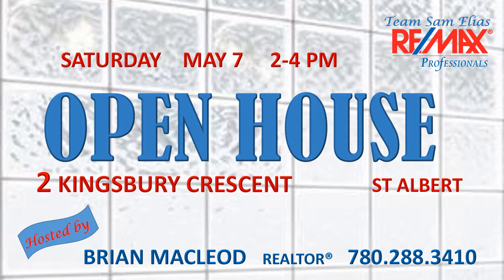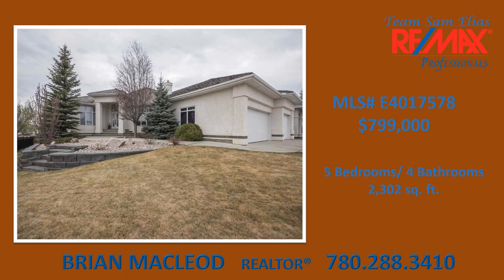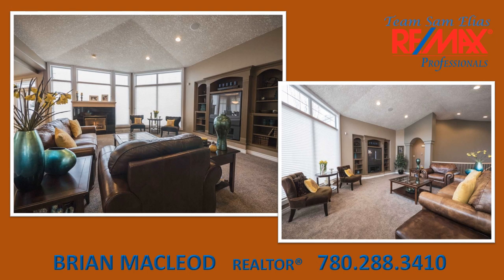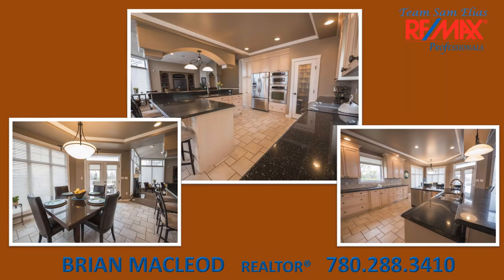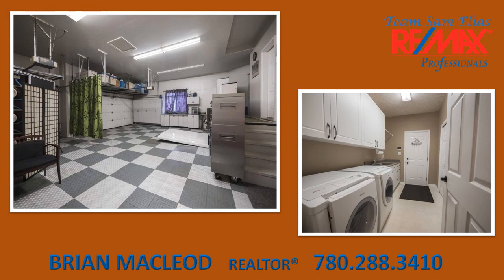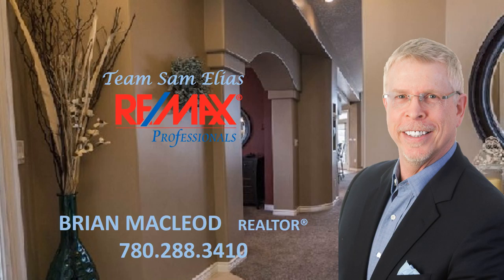2 Kingsbury Crescent Open House May 7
This is luxury living at its finest. This exquisite 2302 sqft, fully-finished, walkout bungalow is sure to impress with its impeccable build quality and exceptional features. There are 3 bedrooms on main and 2 in the walkout basement. The home is tremendously bright with numerous windows throughout, and the spacious, open main floor has a soaring vaulted ceiling over the great room. The enormous kitchen has built-in appliances, a counter-top stove, a large island with a sink and seating for 6, and a nook with garden doors that lead to a sizeable deck, which offers an impressive view and access to the brick patio via a spiral staircase. The master bedroom offers a great view of the backyard and the 5pc ensuite comes with a large soaker tub. The massive basement is designed for entertaining a large group of family & friends, and comes with a wet bar with all of the conveniences. Other features include 2 furnaces, a heated triple garage, beautifully landscaped yards, and a walking trail behind the home. 10+!